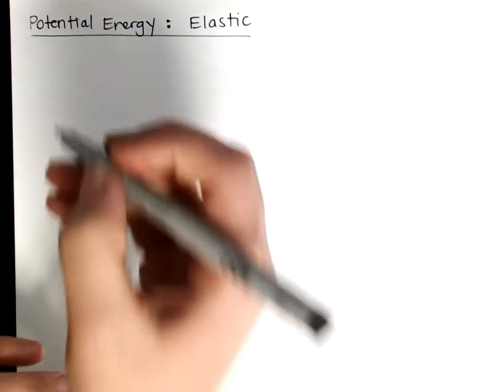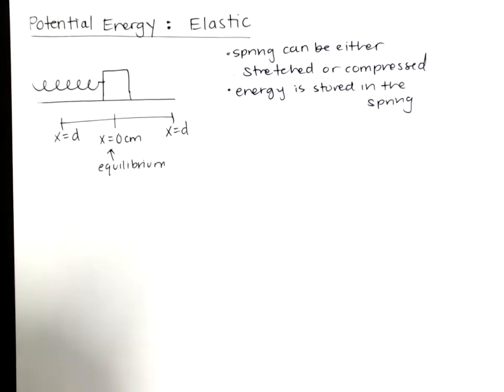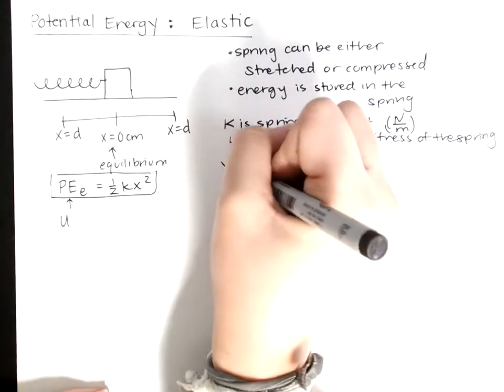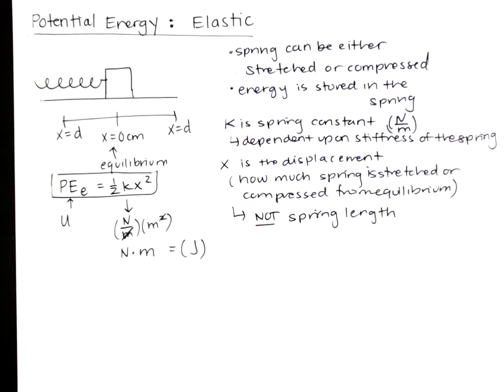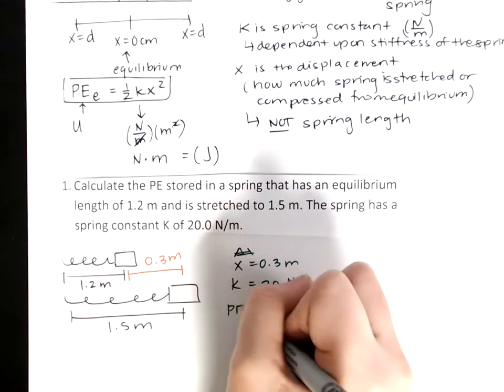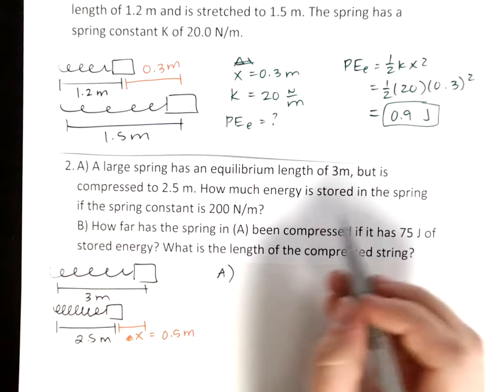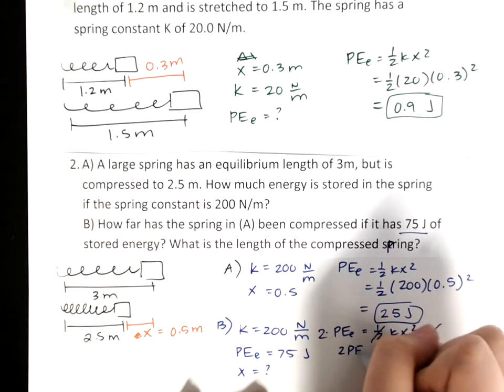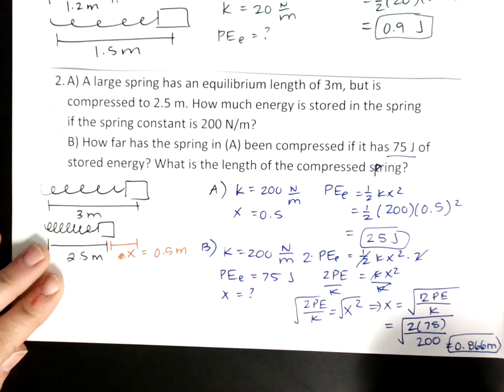Potential Energy elastic